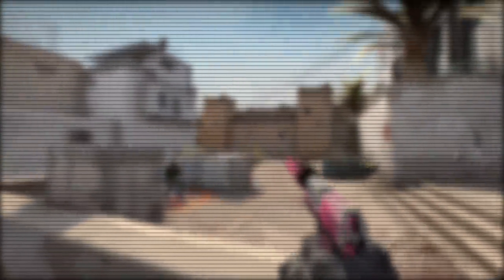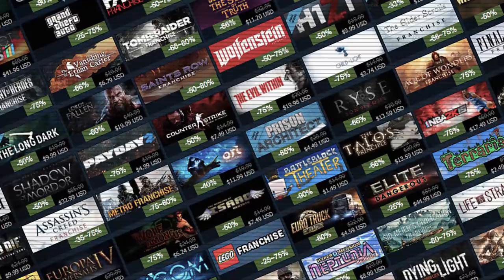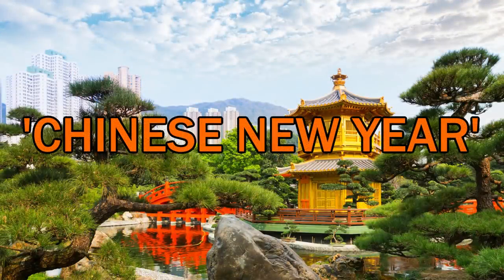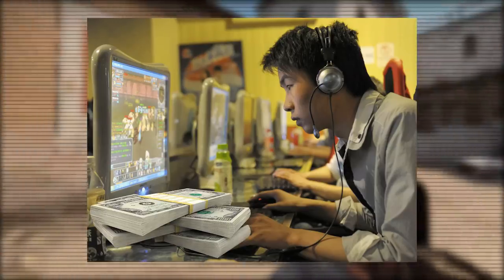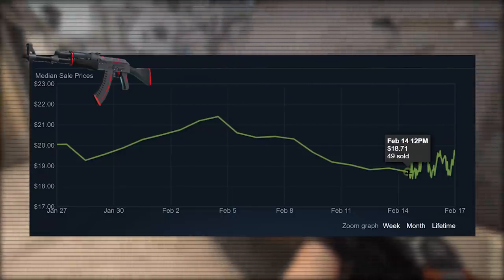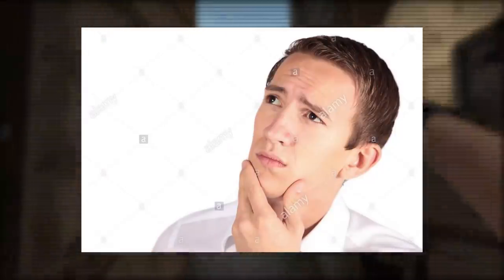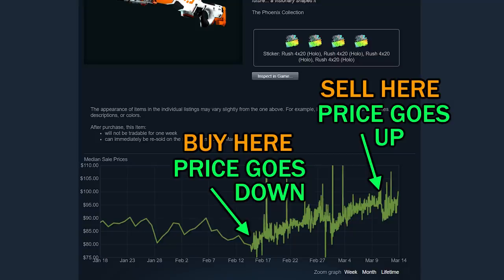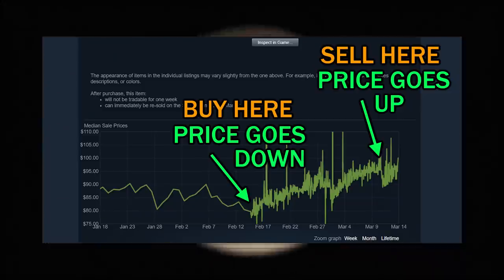The Steam Market's Massive New EXPLOIT!! | TDM_Heyzeus